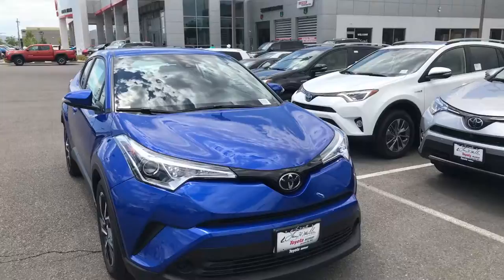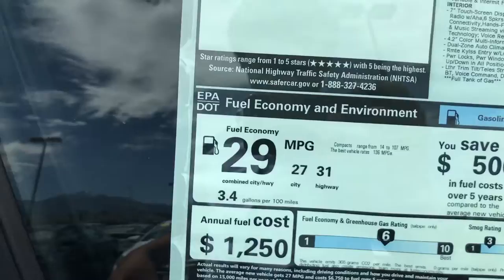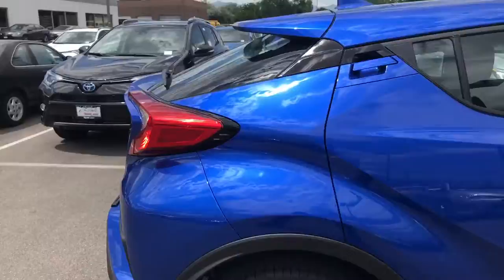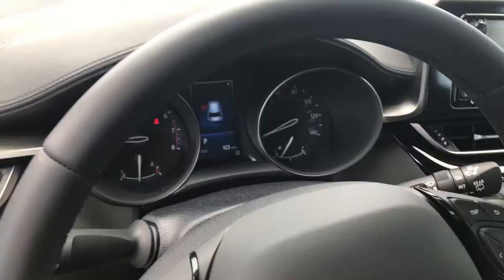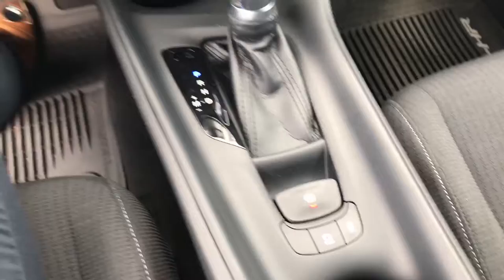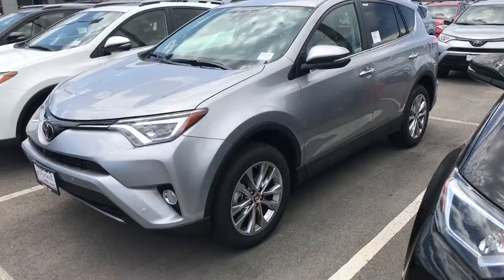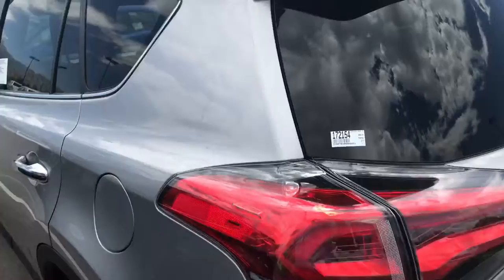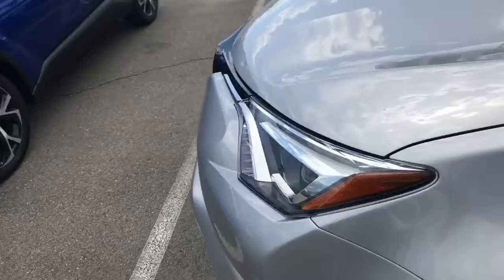Enzo LHM diana C-HR